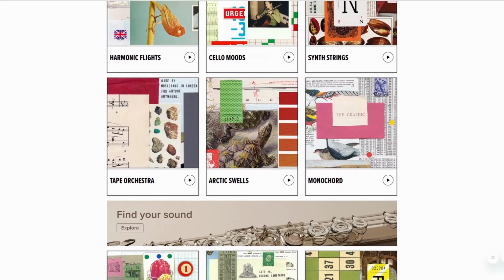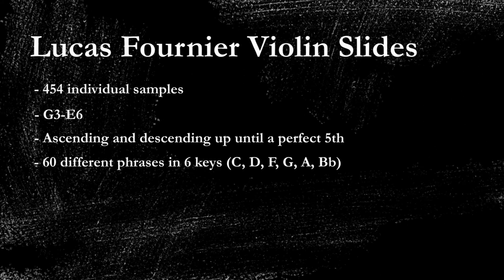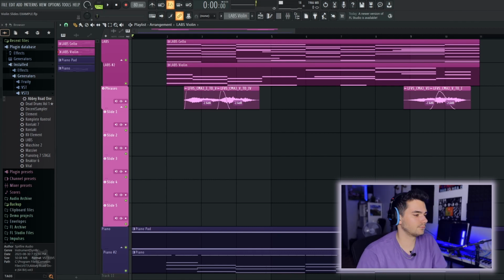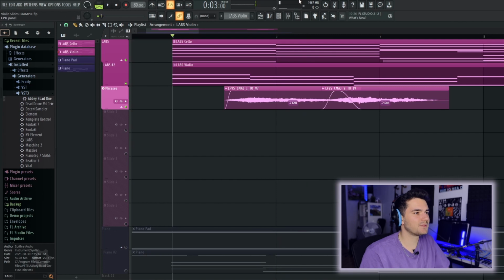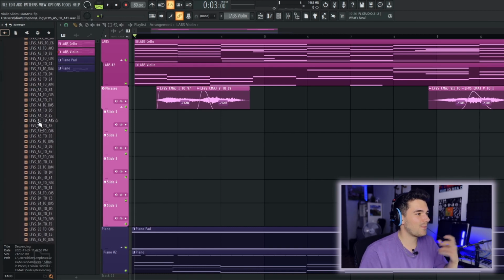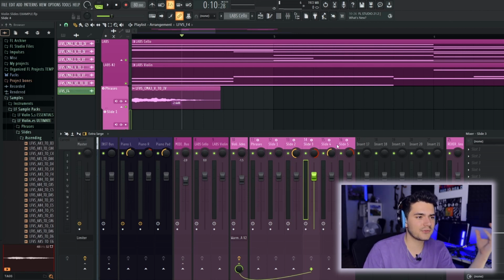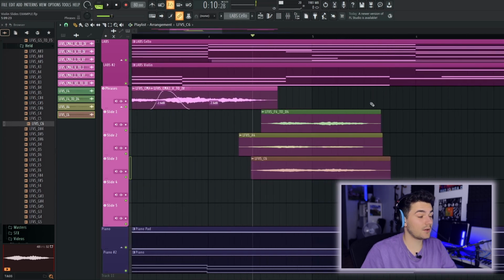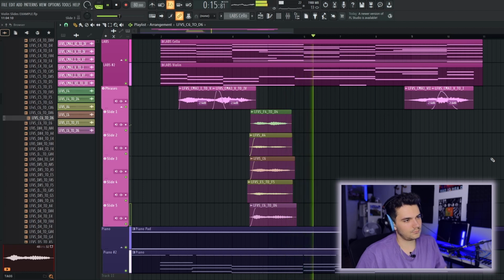Your MIDI Strings Will Never Be Lifeless Again...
If you're an artist or producer and you want to work together on a project, get started

Chapters:

0:00 Intro
2:34 Example